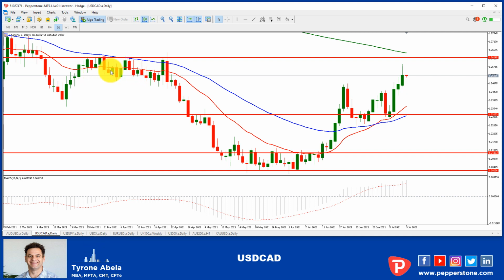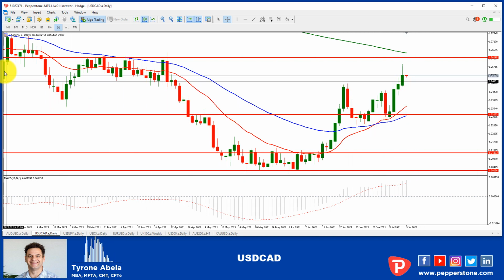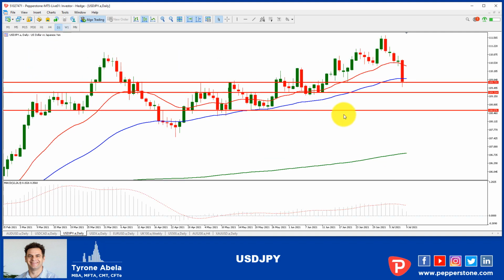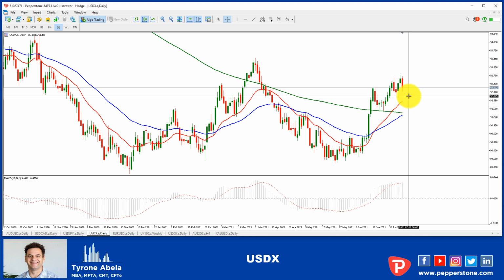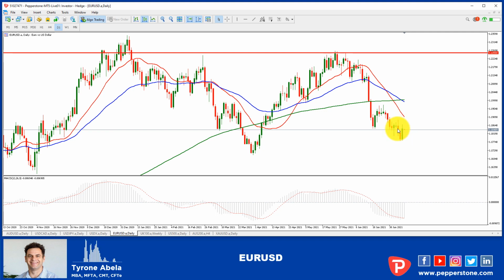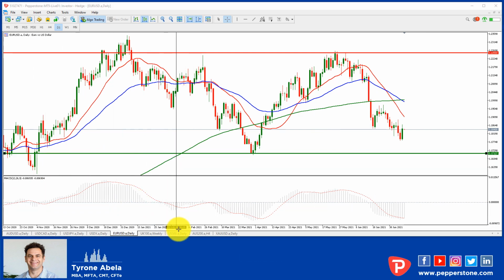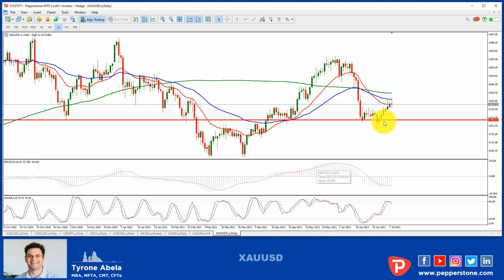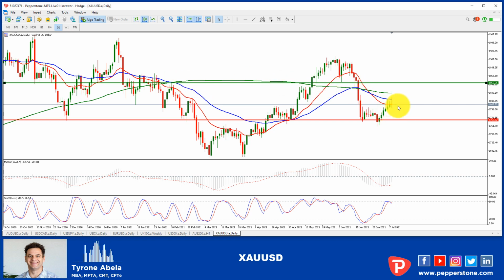Friday technical analysis wrap: 9 July 2021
It's been another big week on the markets and several of the FX majors and Gold have started to show potential. Let's jump straight into the charts to see if we can spot any moves setting up today and for the week ahead.

0:00 Intro
0:30 AUDUSD
2:38 USDCAD
4:42 USDJPY
6:48 USDX
8:06 EURUSD
10:30 US500
11:59 XAUUSD